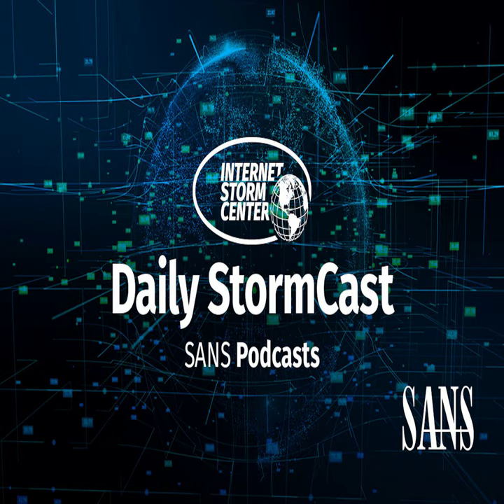Network Security News Summary for Tuesday October 22th, 2024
Emergency Preparedness; HM Surf Exploited; Fortinet and ScienLogic Vague Patches